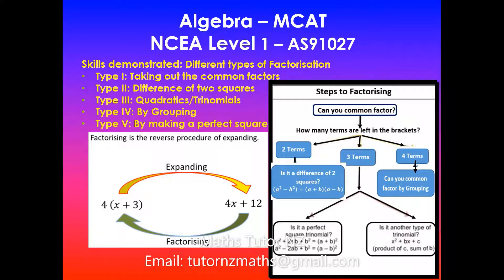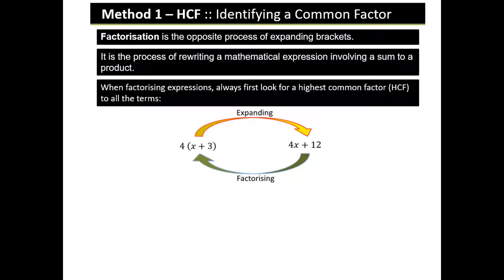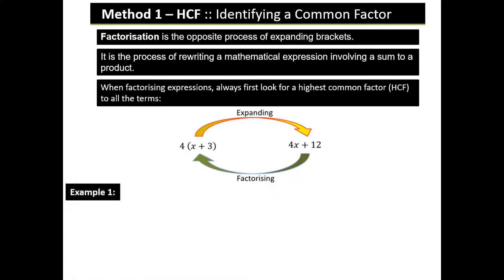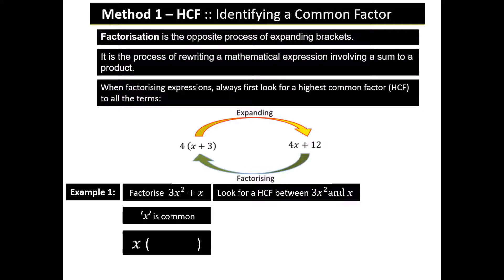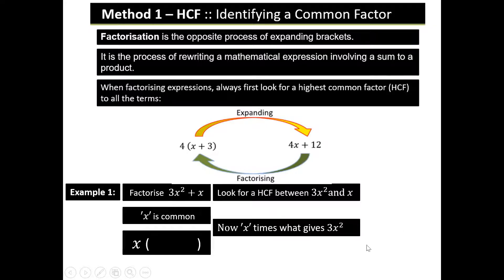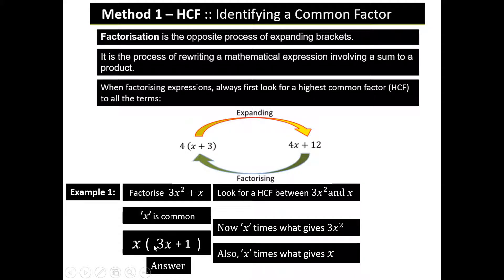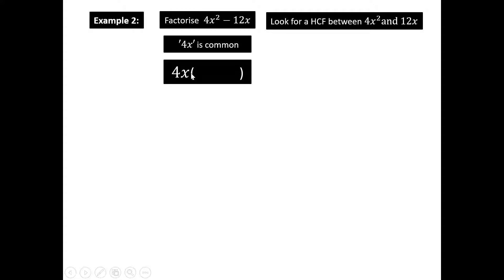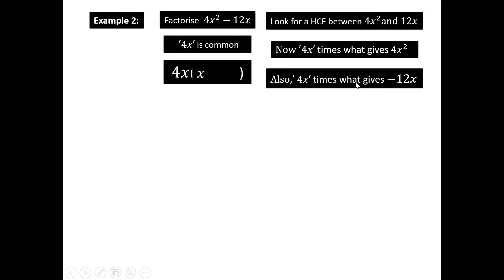Algebra | Factorisation | Common Factor Method| MCAT | 91027 | NCEA Level 1 Mathematics | NZQA 2020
In this video, I will go over factorising using a common factor method. It is important to completely understand what is expected of you when asked to Apply algebraic procedures in solving problems.

Clarification of the achievement standard - AS91027
Small numbers are used in problems to compensate for the lack of calculators, which makes it likely candidates would be able to solve problems using guess-and-check, correct-answer-only and numerical methods. This may provide a limited contribution of evidence towards achievement on one occasion, as these methods do not provide evidence of choosing an appropriate algebraic procedure. However, this is the only strategy available to candidates in solving some exponential problems at curriculum level 6. Answers should be expressed in their simplest algebraic form. Except where the numbers are small, it is expected that answers will be left in fractional form and may contain π.

An understanding of the meaning of mathematical language is expected.
Contexts from other strands of mathematics may be used, e.g. angles of simple geometric shapes, or Pythagoras. Linking graphing and algebra is often required.  Knowledge of aspects of measurement in common geometrical shapes, e.g. triangles, rectangles, will be assumed. For more complex shapes a formula may be given.

To meet the requirement of the standard with respect to solving problems, candidates will not be directed to solve factorised quadratics, factorise, expand, write or solve a linear equation, or simplify an expression involving the collection of like terms. Questions directing a candidate to perform a specific procedure will require an intermediary procedure from the standard in order to answer the question (e.g. solve a quadratic in expanded form will require factorising).  This may then demonstrate relational thinking and hence be awarded an r grade.  It will require both procedures to be at curriculum level 6.

Given a word problem, candidates are required to write equation(s) representing the situation presented and demonstrate consistent use of these in solving a problem.
Candidates will be expected to have a basic understanding of the relationship between a quadratic function and the associated graph.

Evidence for Achievement will often come from problems involving multiple steps, i.e. questions that seek evidence for a higher level of performance. While this is the case for all standards, there is little that can be asked at Achievement level without directing the candidate.